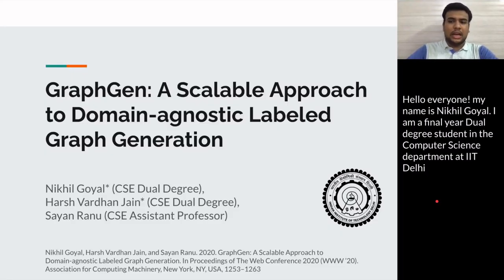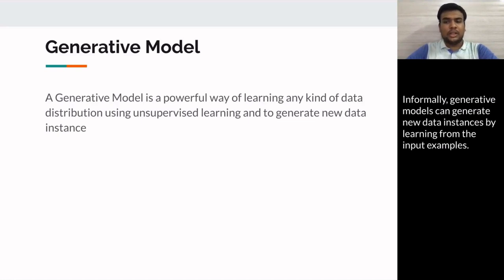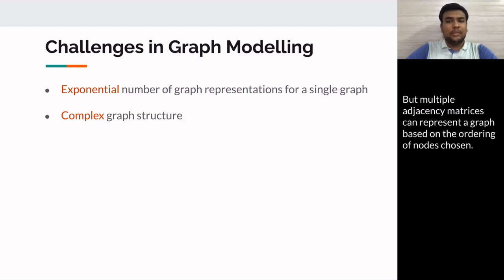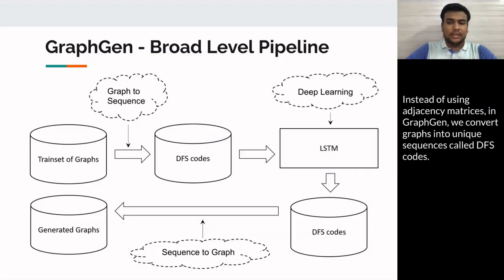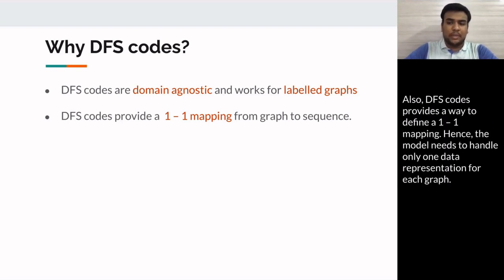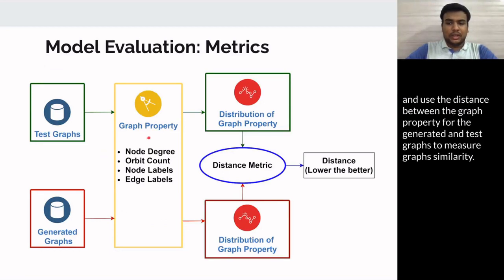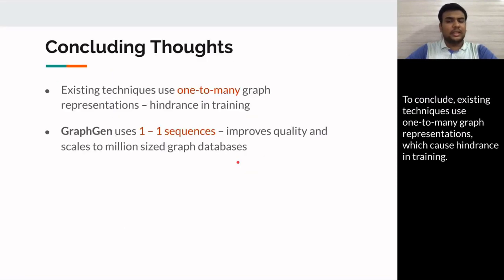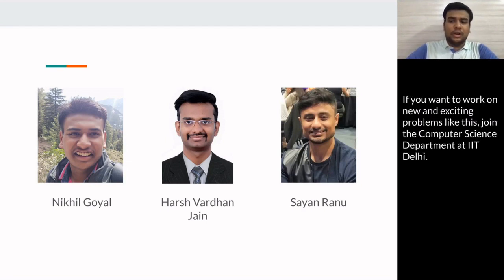4Minute Wrap-up: GraphGen: A scalable approach to labeled graph generation by Nikhil Goyal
Nikhil Goyal presents a cutting edge deep learning-based technique for generating labeled graphs, a problem that has applications in drug discovery and knowledge graphs.

This presentation is based on the paper

Nikhil Goyal, Harsh Vardhan Jain, Sayan Ranu, GraphGen: A Scalable Approach to Domain-agnostic Labeled Graph Generation.  WWW 2020.